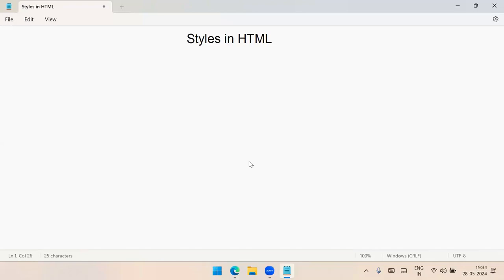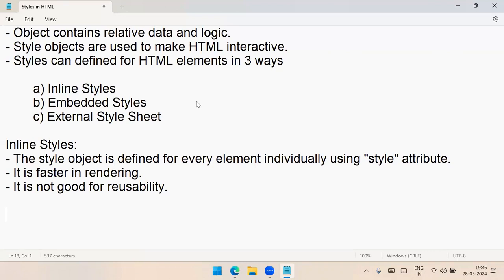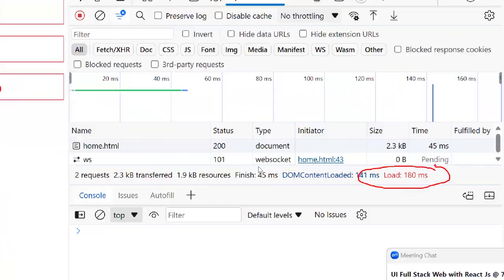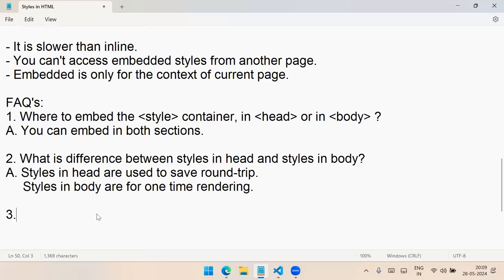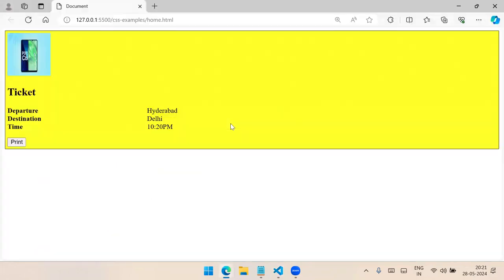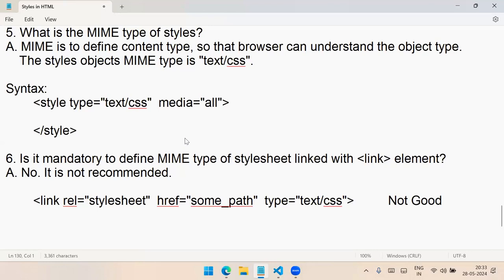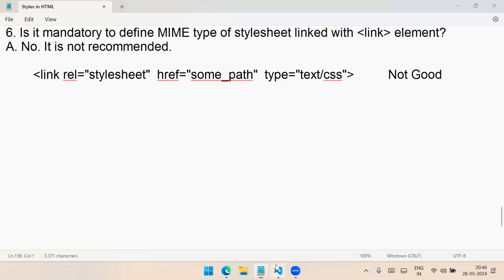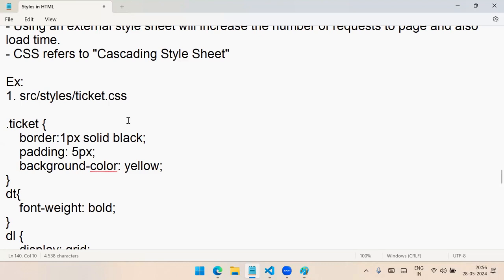HTML5, CSS, JavaScript & React JS Full Course | Frontend Web Development Tutorial [ Class - 36 ]